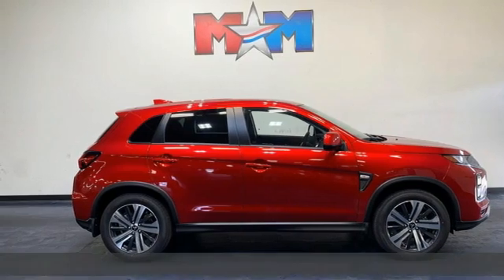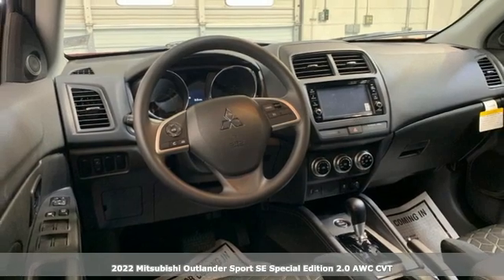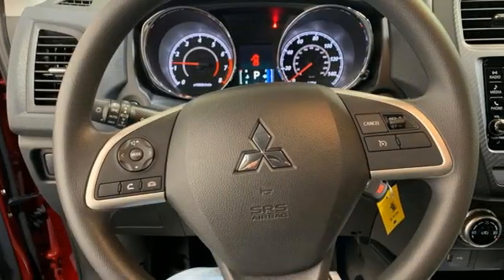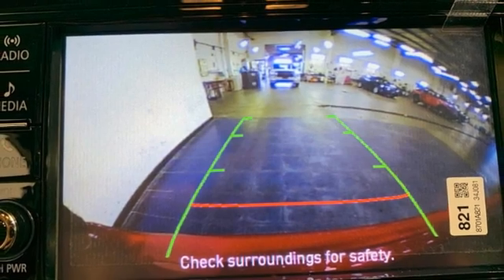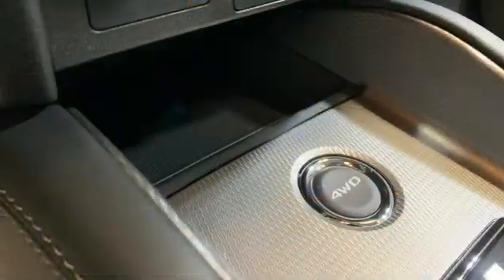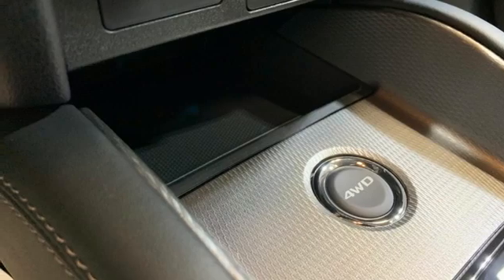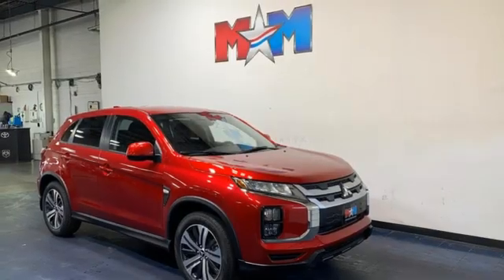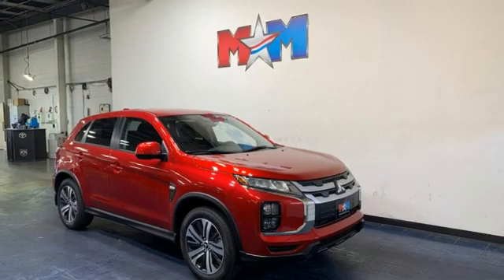New 2022 Mitsubishi Outlander Sport Christiansburg VA Blacksburg, VA MT220313 - SOLD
Year: 2022
Make: Mitsubishi
Model: Outlander Sport
Trim: Sport Utility
Engine: 2.0L 4 Cylinder Engine
Transmission: CVT Transmission
Color: RED_DIAMOND
Stock #: MT220313
VIN: JA4ARUAU2NU019162
ES trim. EPA 29 MPG Hwy/23 MPG City! Aluminum Wheels, 4WD, Back-Up Camera, iPod/MP3 Input, Bluetooth. AND MORE!br /br /KEY FEATURES INCLUDEbr /Back-Up Camera, iPod/MP3 Input, Bluetooth, Aluminum Wheels Rear Spoiler, MP3 Player, Privacy Glass, Keyless Entry, Steering Wheel Controls. br /br /EXPERTS ARE SAYINGbr /Great Gas Mileage: 29 MPG Hwy. br /br /WHO WE AREbr /At Shelor Motor Mile we have a price and payment to fit any budget. Our big selection means even bigger savings! Need extra spending money? Shelor wants your vehicle, and we're paying top dollar! br /br /Tax DMV Fees & $597 processing fee are not included in vehicle prices shown and must be paid by the purchaser. Vehicle information and equipment is based off standard equipment as decoded from VIN and may vary from vehicle to vehicle.br / Chevrolet Ford Chrysler Dodge Jeep & Ram prices include current factory rebates and incentives some of which may require financing through the manufacturer and/or the customer must own/trade a certain make of vehicle. Residency restrictions apply see dealer for details and restrictions. All pricing and details are believed to be accurate but we do not warrant or guarantee such accuracy. The prices shown above may vary from region to region as will incentives and are subject to change.